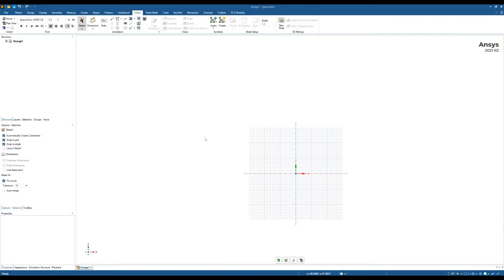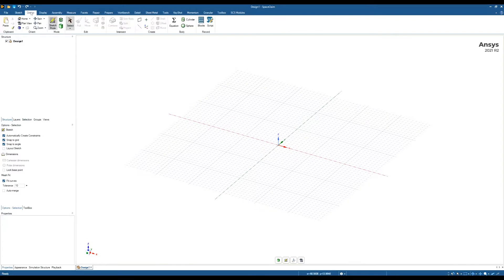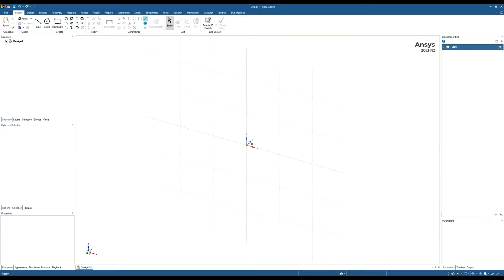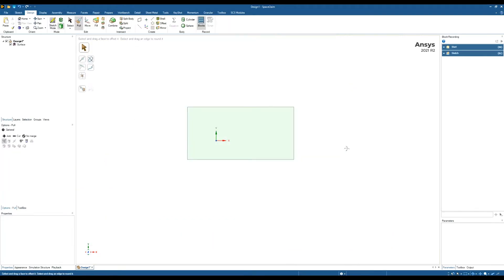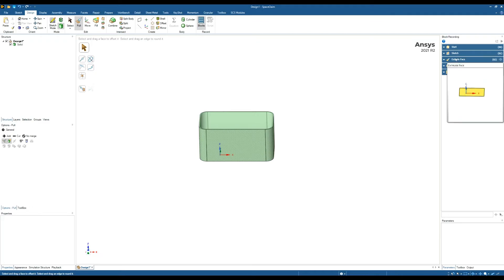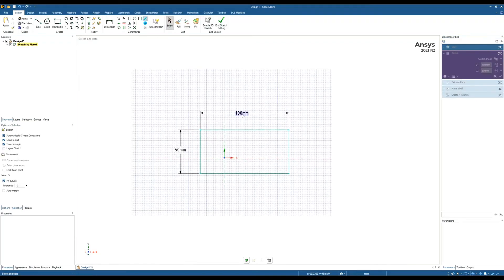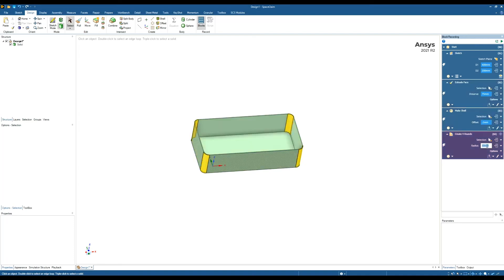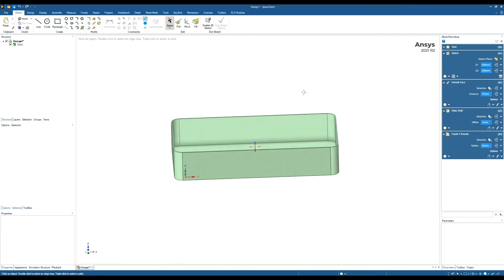Ansys SpaceClaim Block Recording/ Parametric History Tree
In this video we look at Block recording in SpaceClaim. SpaceClaim is a direct modeler but this feature allows you to create a history of how your part was created. This is perfect for parts that are the same but different dimensions and many other examples